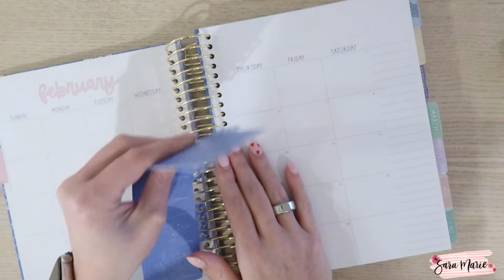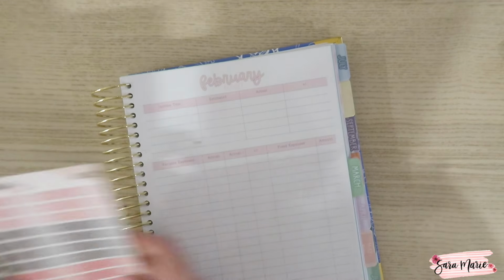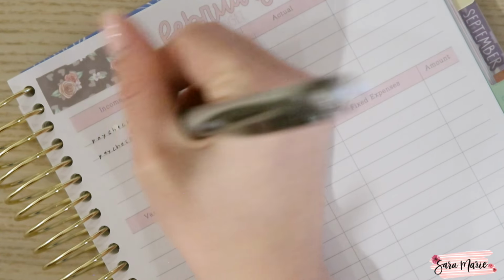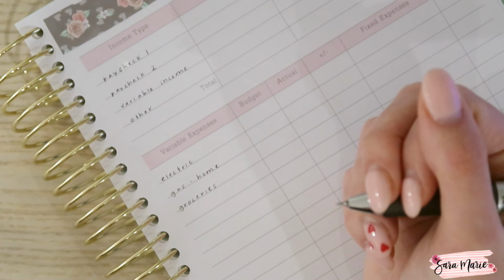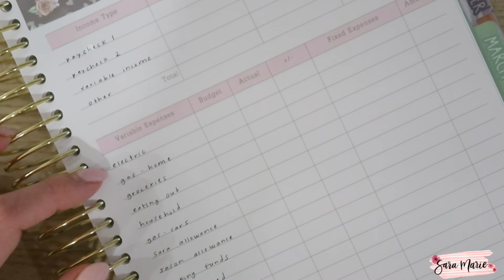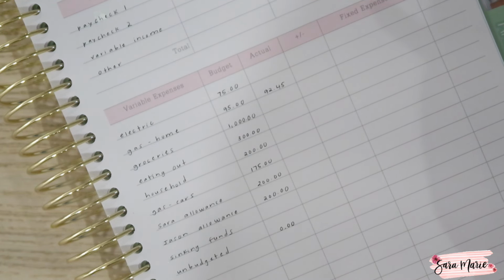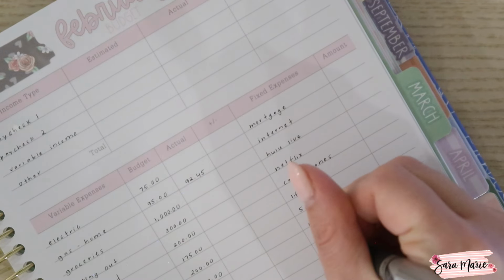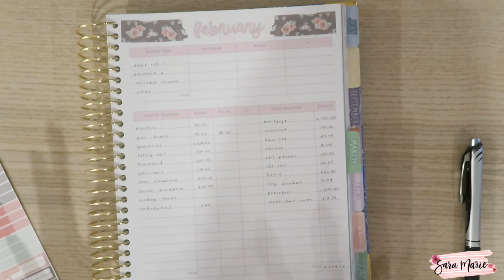February 2025 Budget | Family of 4 | Suburbs of Chicago | Paying off Mortgage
MARKED DOWN!